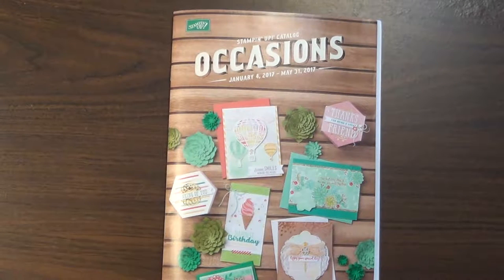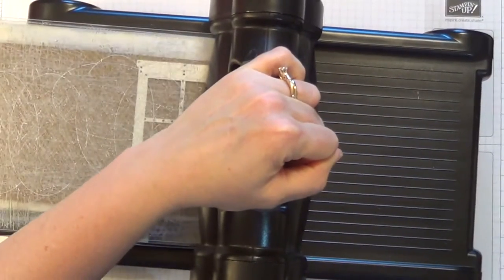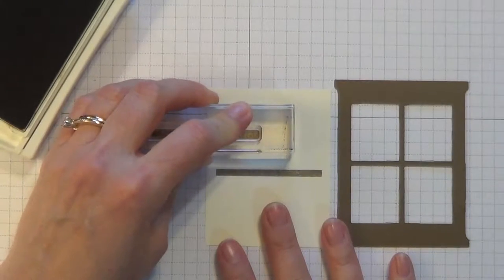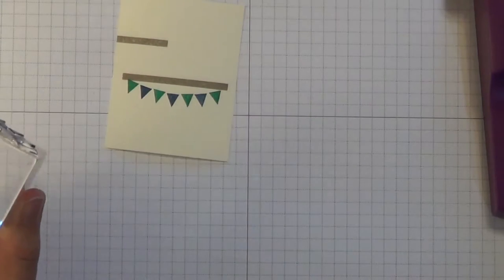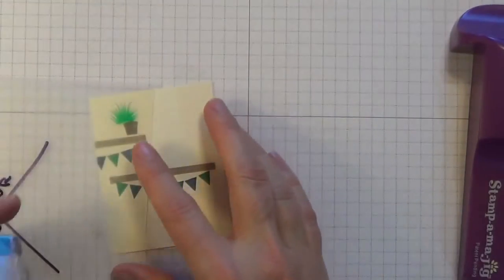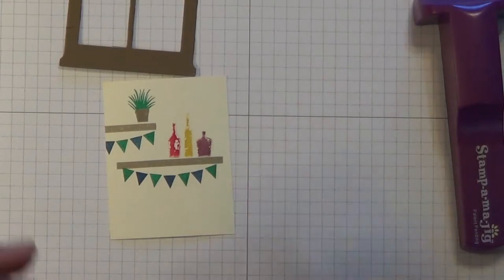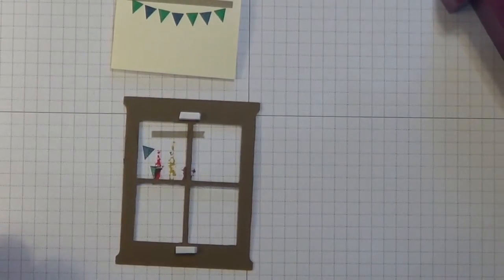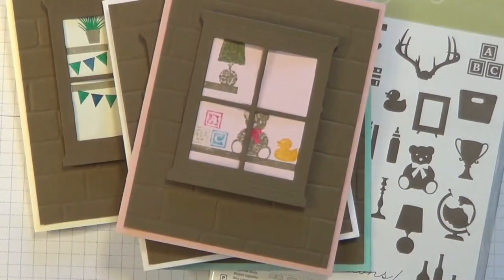#40 Bookshelf Builder Card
Create multiple themed looks with this stamp set, good for many occasions. 4 different sample cards are shown. See how the Stamp-a-ma-jig allows you to perfectly line up your items on the shelf.

PROJECT: Stamped Card
OCCASION: Any, depending on your sentiment, Congratulations
STAMPS: Bookshelf Builders
INKS: Crumb Cake, Emerald Envy, Dapper Denim, Cherry Cobbler, Rich Razzleberry, Crushed Curry
PAPERS: Soft Suede, Very Vanilla
TECHNIQUES: Two-Step Stampin, Direct to Rubber
ADHESIVES: Fast Fuse, Snail Adhesive, Foam Adhesive Strip, Tombo Liquid Glue
TOOLS: Hearth and Home Thinlits, Brick Wall Textured Embossing Folder, Big Shot, Stamp-a-ma-jig,
YouTube PLAYLIST: Stamp Club Projects, Cards, Techniques,  Crafting Tips

I post a new video each weekend, so come back soon!